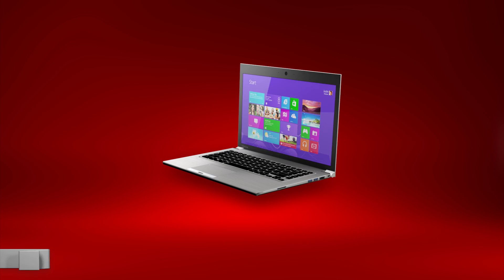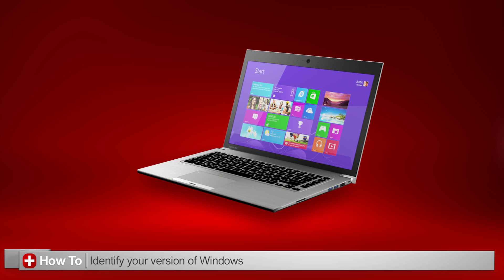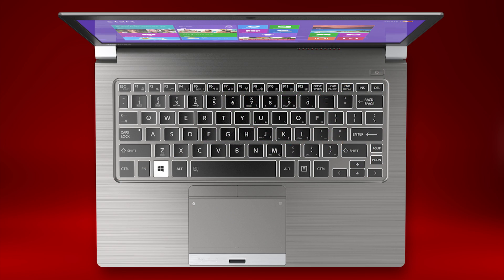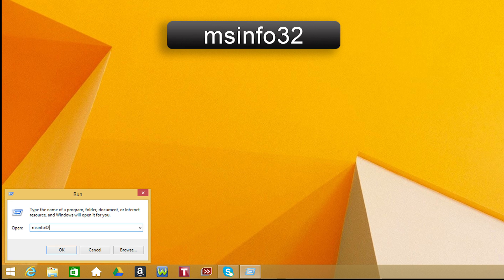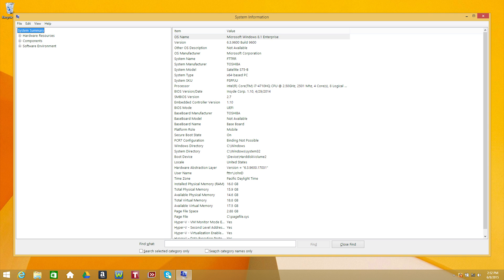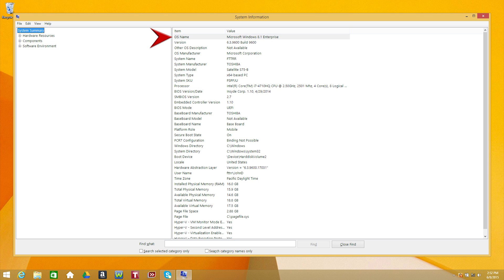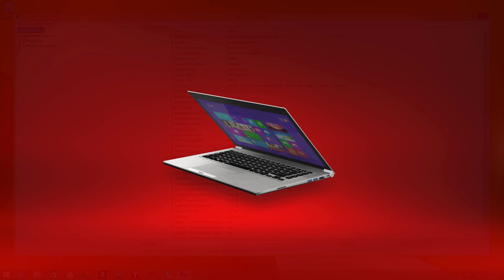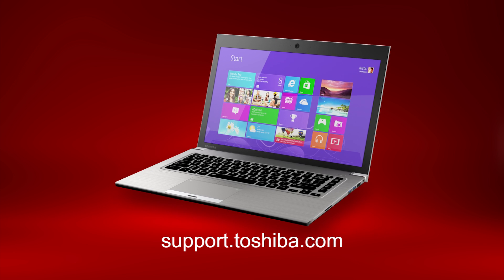Toshiba How-To: Find what version of Windows you are running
In this video we will show you how to find what version of Windows you are running.